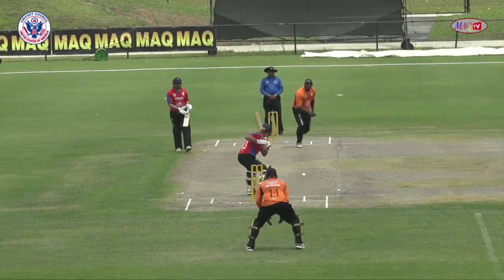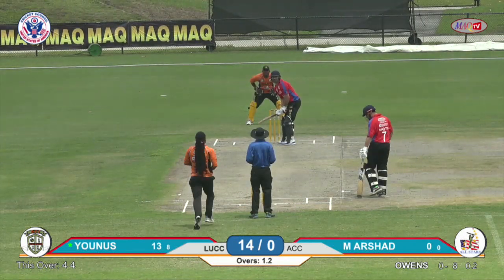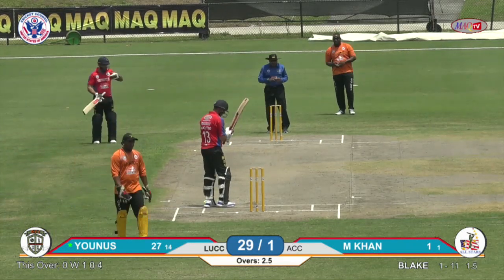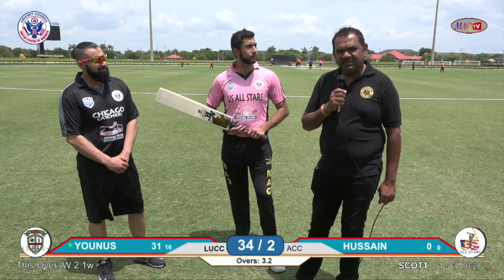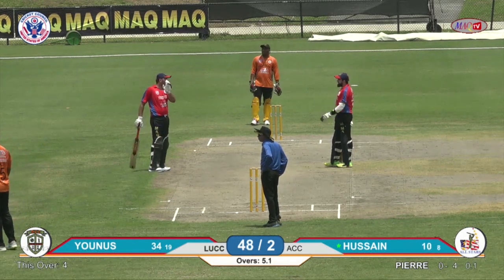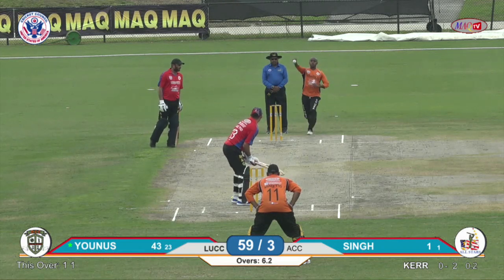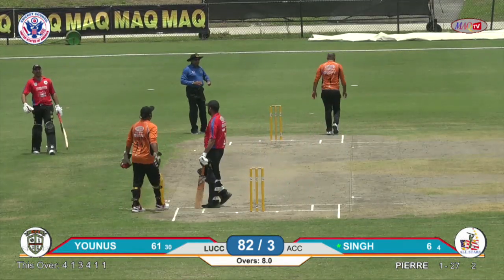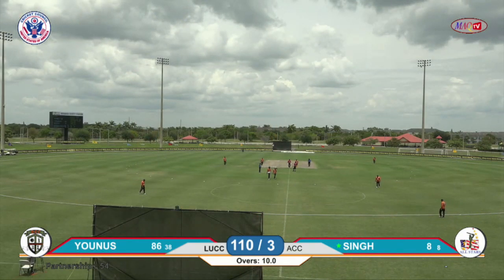DAY_01_MATCH02_LONDON UNITED CRICKET CLUB_VS_ATLANTIC CC_1ST INNINGS